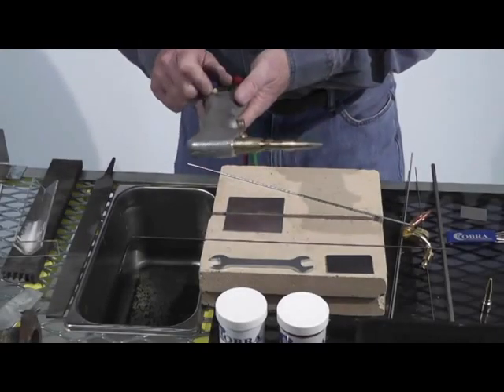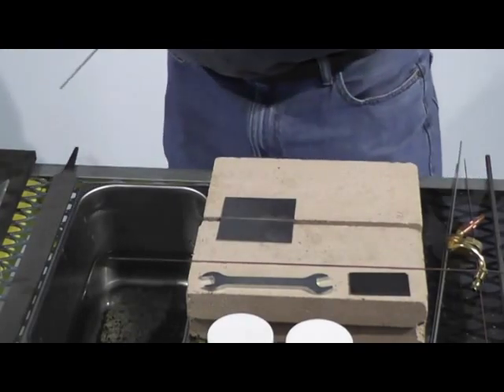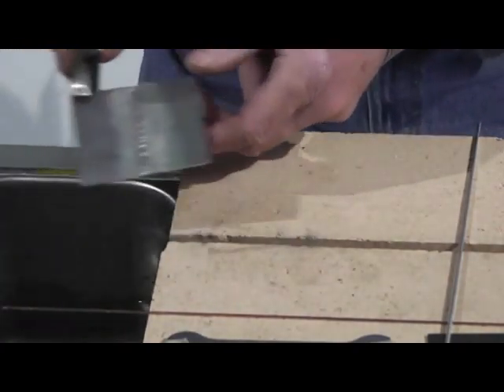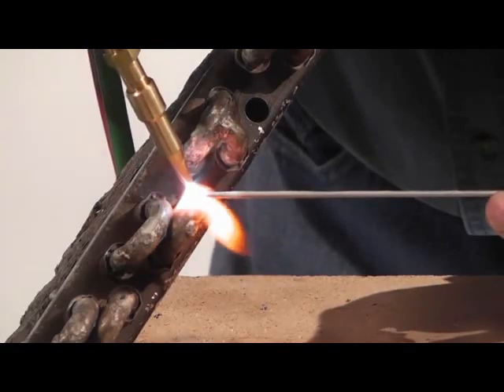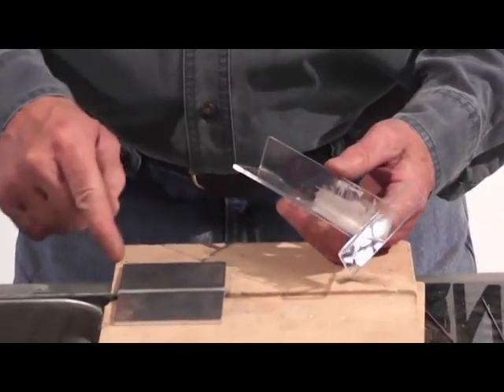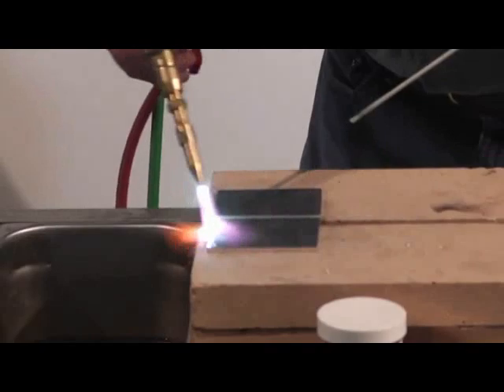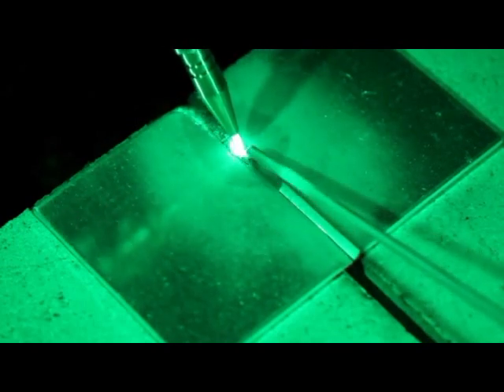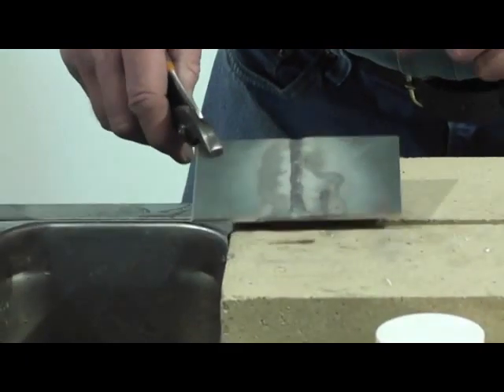CH 10 DHC2000 Instructional DVD Welding Thin Aluminum